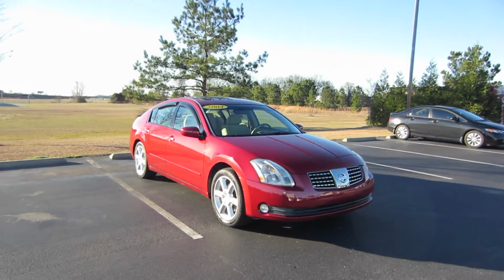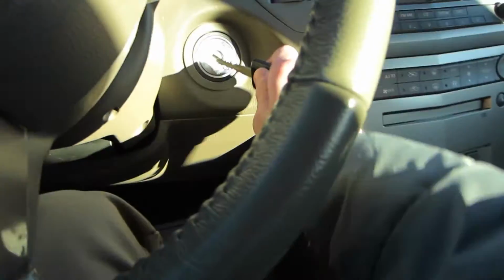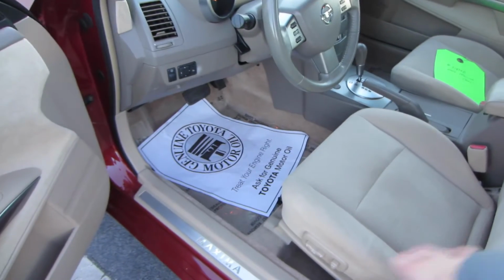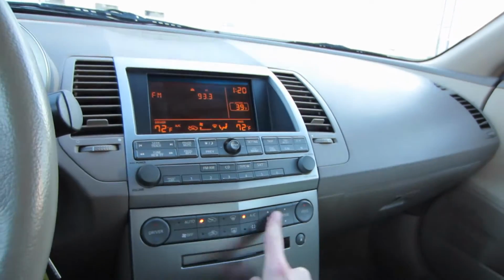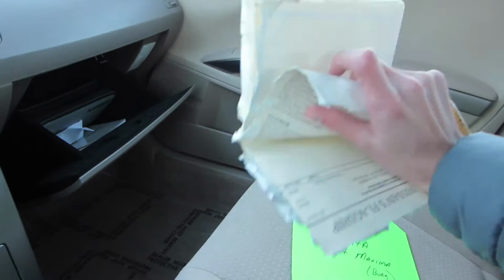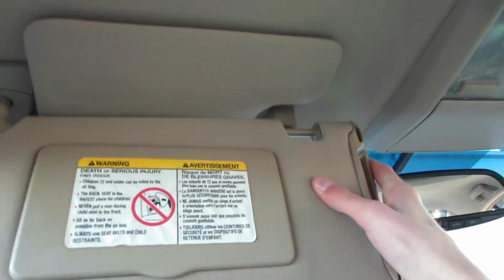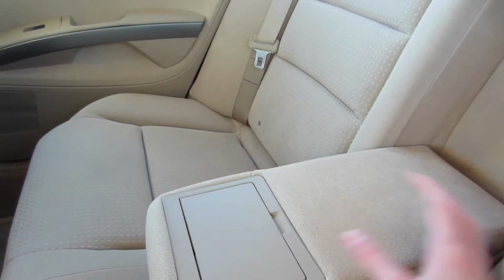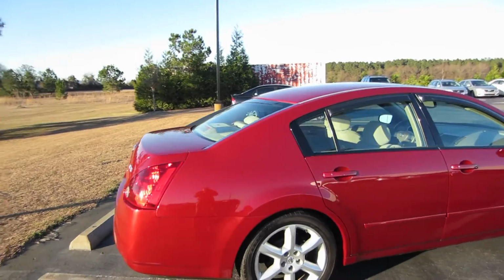2004 Nissan Maxima 3.5 SE Full Tour & Start-up at Massey Toyota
Such a clean and well maintained example of an older Maxima!

Welcome! Here at Massey Toyota, we're happy to offer a wide range of automotive services to you. Whether you're shopping around or need repairs from Toyota experts, we hope to make every step of the way easiest as possible! We are happy to serve anyone in the Goldsboro, Greenville, Raleigh-Durham and surrounding area for sales or service. Expand for more information...